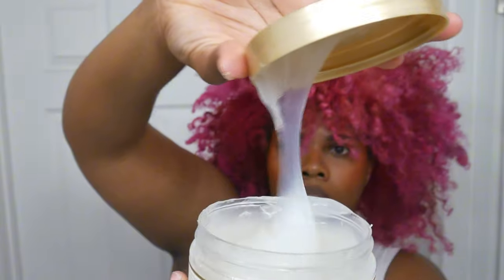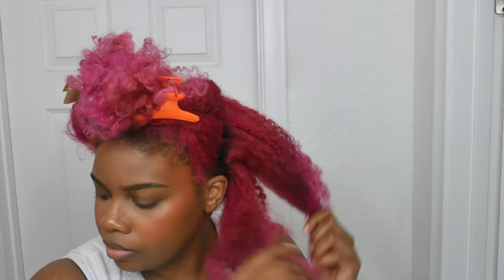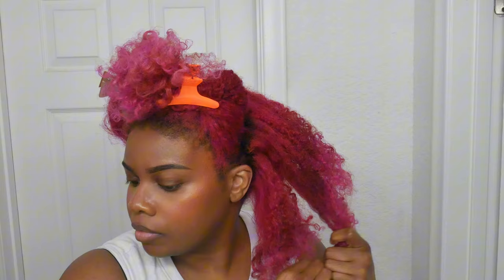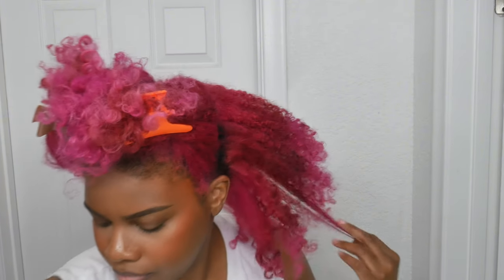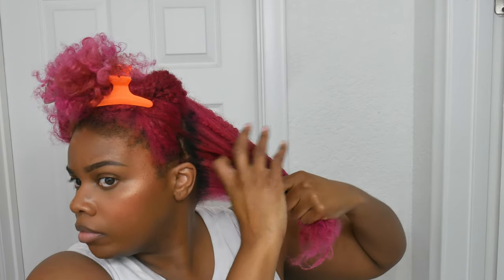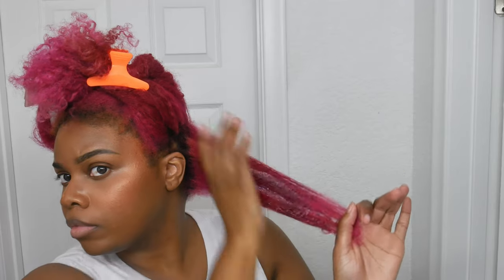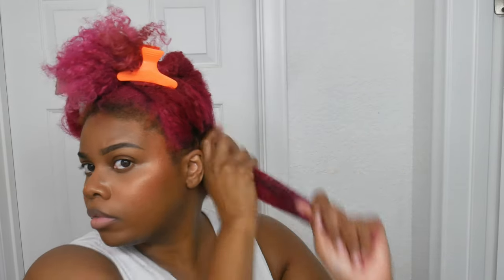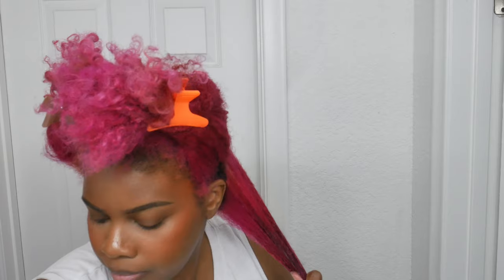African Pride Pre Shampoo Review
You can get this in store at CVS for like 5$!

Add Me! :)